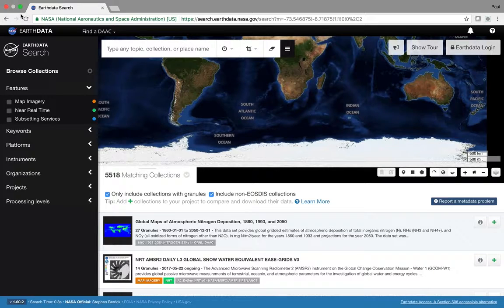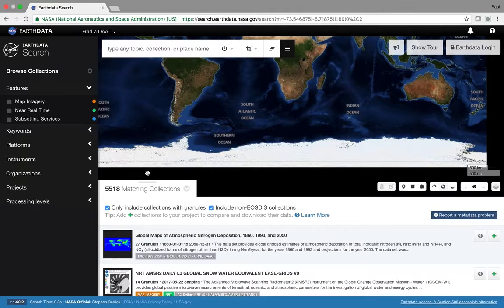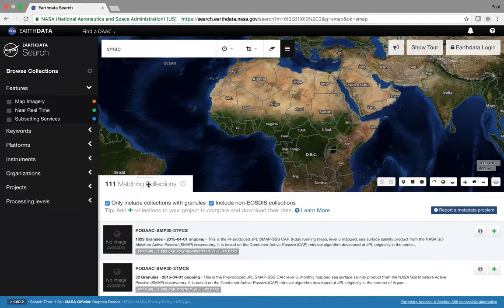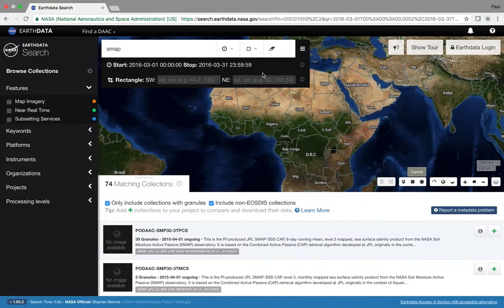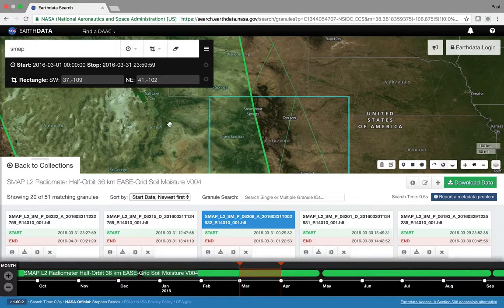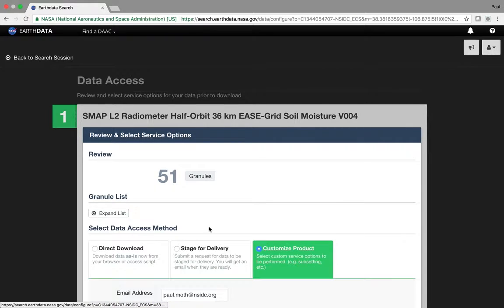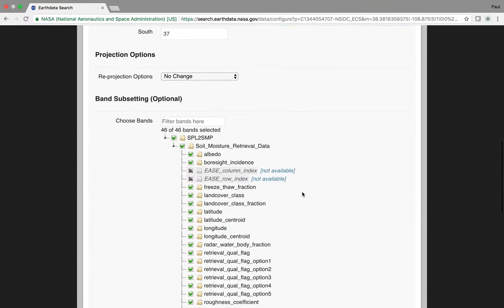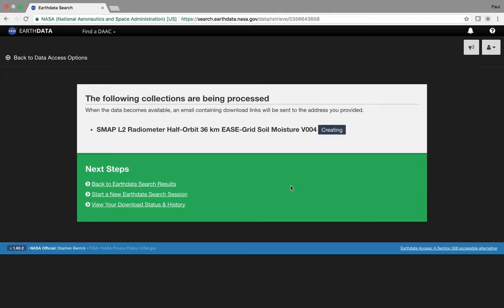SMAP EarthdataSearch How To Video 20180202